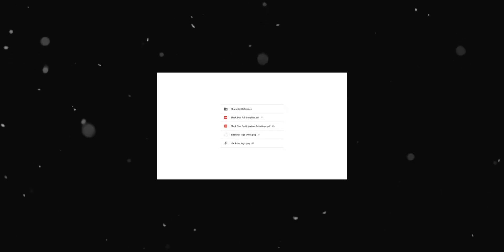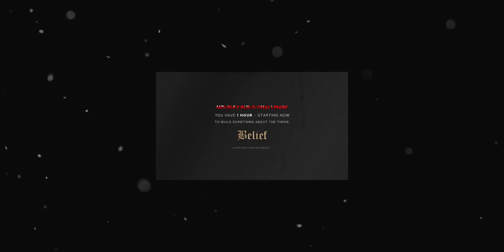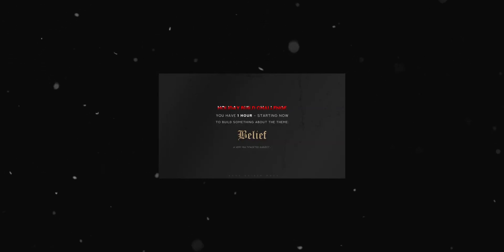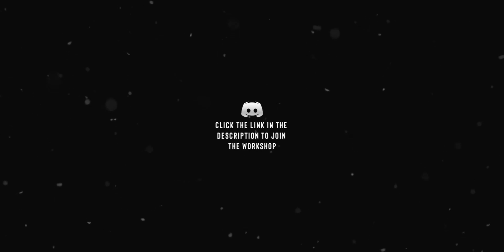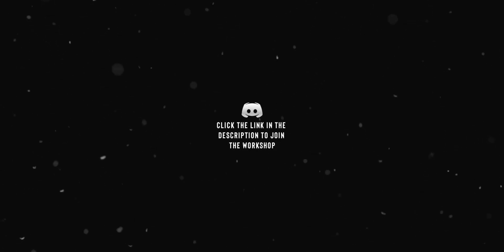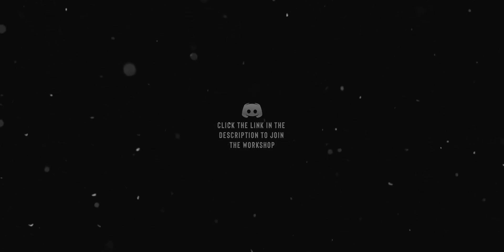Introducing 'The Workshop' - J.K.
This video gives you insight on what I've been up to for a good part of the last few months. We'll be running several LEGO community projects both as application-exclusives and as public storygames and collaborations over on The Workshop. Not to forget about the occasional themed 1-hour build challenge that I'll throw in every once in a while to spice it up.
With Black Star soon closing applications, we'll start the year on a very exciting note and I'm sure it'll be one hell of a lot of fun. We're still looking for builders, so check it out and apply if it may be something for you!

Announcing "Legacy" is something I am extremely excited, but just as (if not more) nervous about.
I spent several full days to set it up through Discord and I ran it all through with a friend, it all works, but it's a huge step into a completely new territory and I have no idea how it'll go, if you guys and gals are gonna like it etc etc...
Nontheless, I would love to see you over in The Workshop and answer all the questions you might have.
So hop on the server and let's have a chat!

About the other projects..: They will be announced in The Workshop throughout the year.
Created and edited by Jakob Kaiser